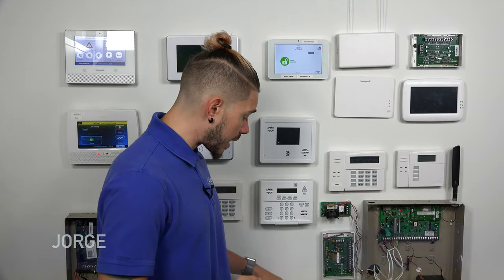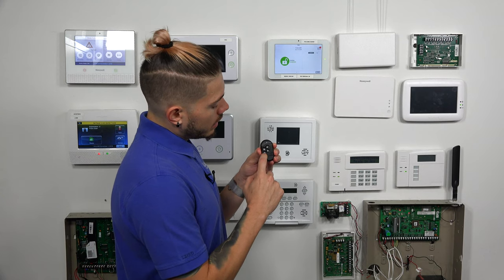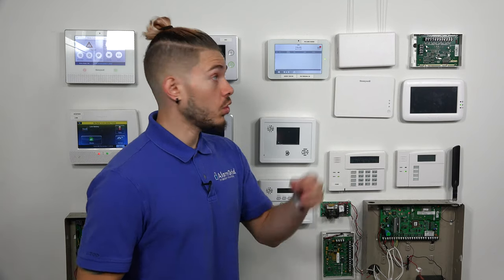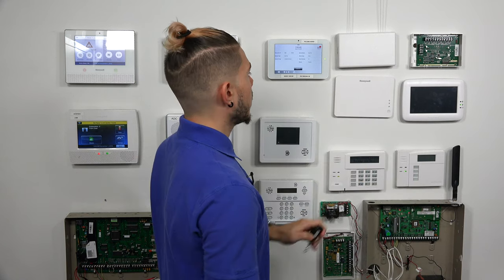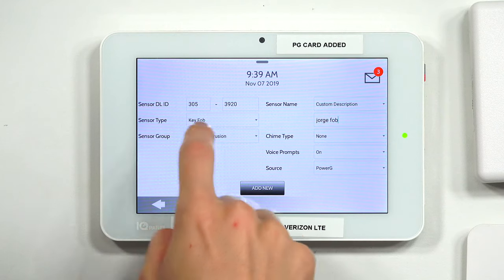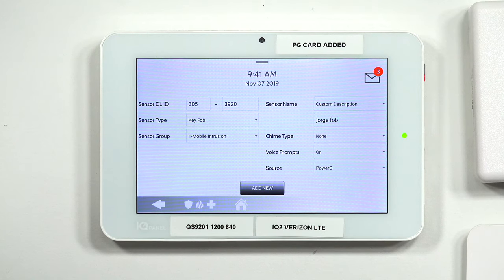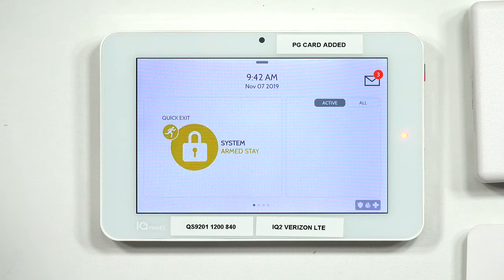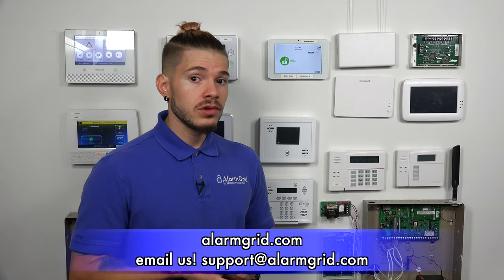Learning the DSC PG9939 Key Fob to the Qolsys IQ Panel 2 Plus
In this video, Jorge from Alarm Grid shows users how to enroll a DSC PG9939 PowerG Key Fob with a Qolsys IQ Panel 2 Plus. Every version of the Qolsys IQ Panel 2 Plus includes a PowerG daughterboard that is used for supporting PowerG devices like a PG9939 PowerG Key Fob. The fob can be auto-enrolled.

Key fobs like the DSC PG9939 allow you to control a system without having to walk over to the panel or open up a mobile app on your phone. Instead, you can just press a button on the key fob, and the command will go through. You can use a key fob for a variety of different functions, including disarming, arming away, arming stay, and triggering a system panic. The Qolsys IQ Panel 2 Plus has various Sensor Groups that are designed for use with key fob devices.

The DSC PG9939 PowerG Key Fob has an LED light that can help you with the enrollment process. The device can be enrolled with the IQ Panel 2 Plus in a similar manner to any other compatible wireless sensor. This involves putting the IQ Panel 2 Plus System into its wireless enrollment mode and then having the key fob send a wireless transmission to the panel. The system should recognize the key fob and allow you to auto-enroll it. You will then need to configure its settings.

Please note that the most common Sensor Group for a key fob on a Qolsys IQ Panel 2 Plus is Sensor Group 1 for Mobile Intrusion. However, there may be other Sensor Groups that you use with the PG9939. You should check the installation manual for your Qolsys IQ Panel 2 Plus to determine the best Sensor Group for your particular needs. Remember to test the key fob after you have auto-enrolled it.